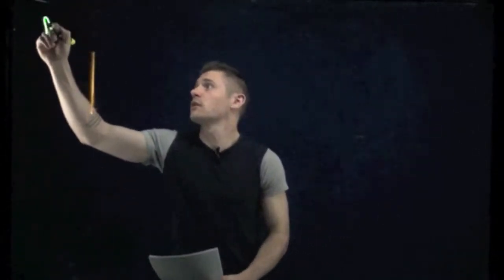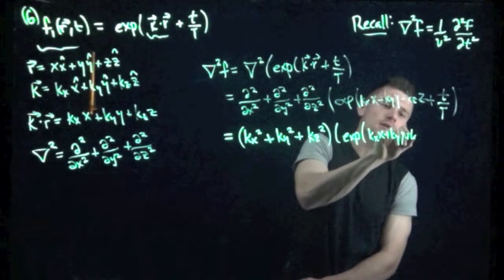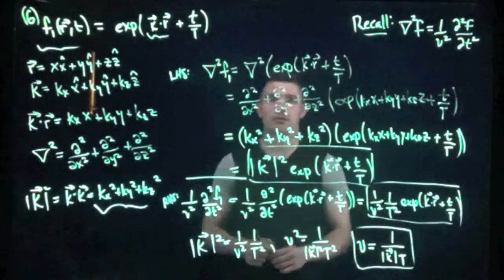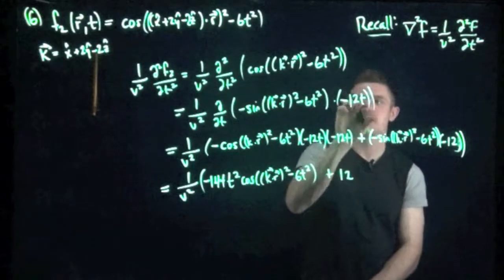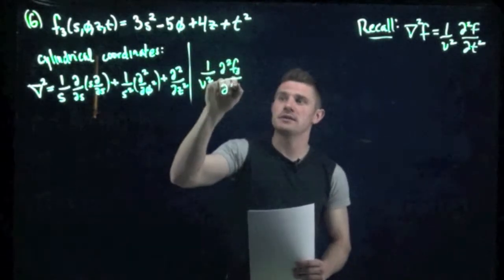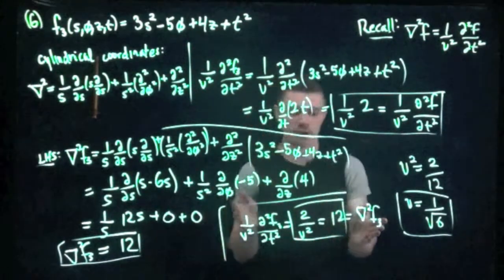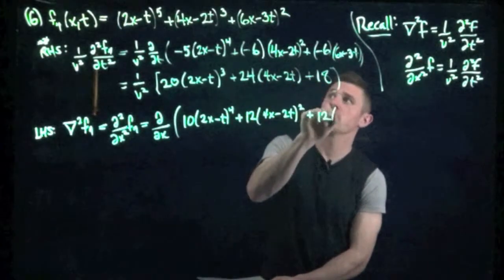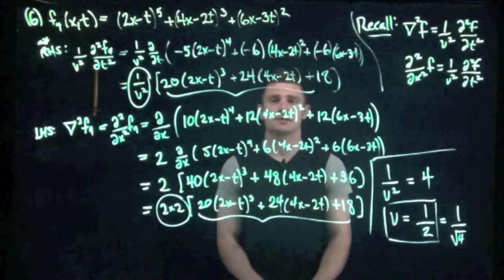PHYS 457 Practice Final Q6